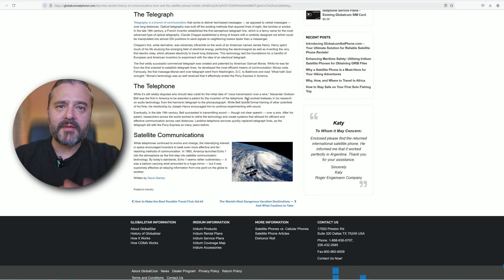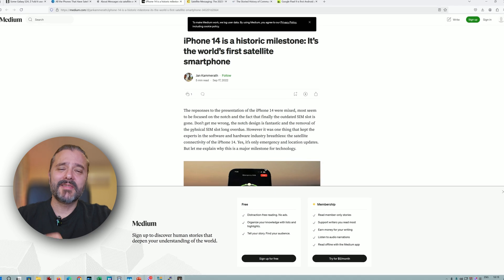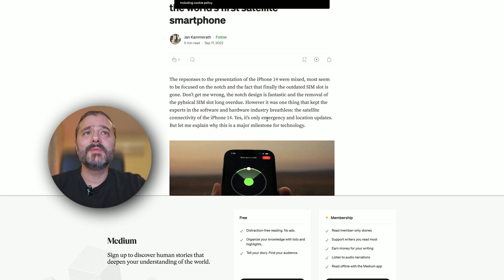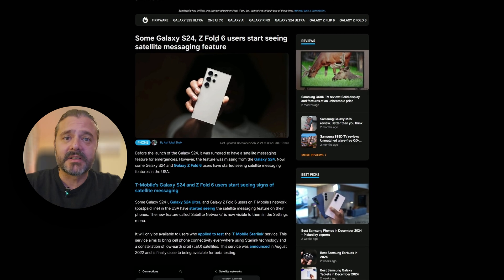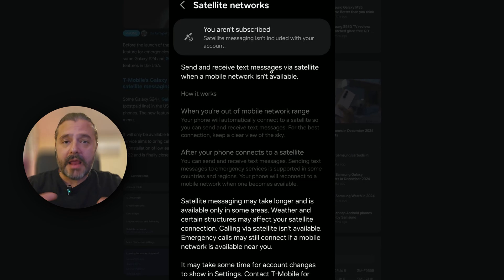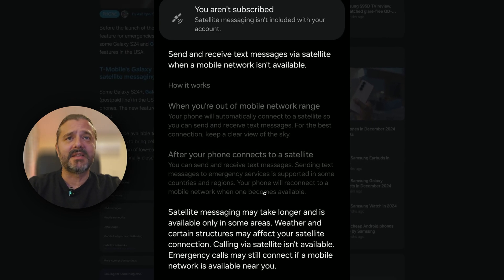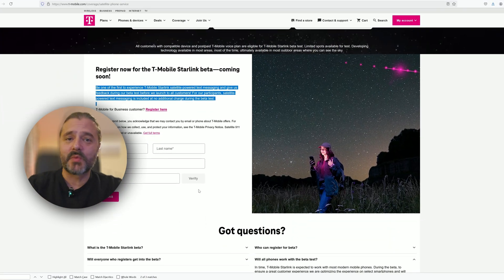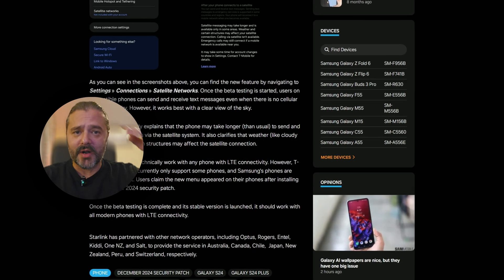Late to the party but still... Samsung Satellite Communication in 2025!